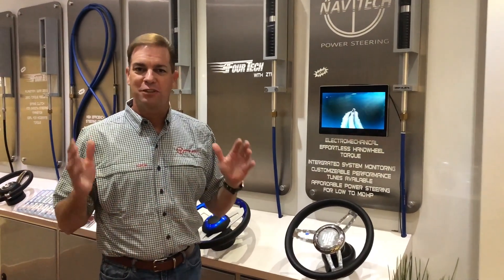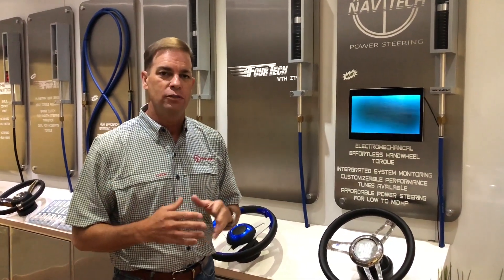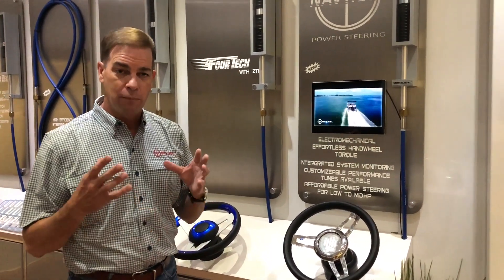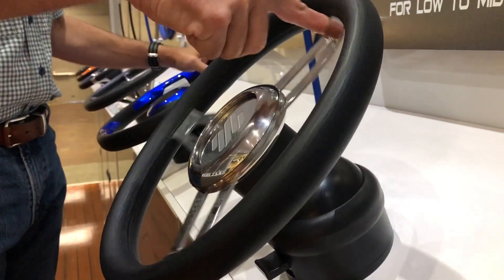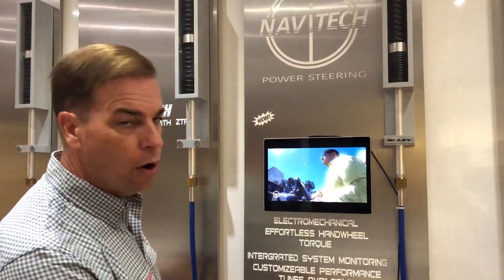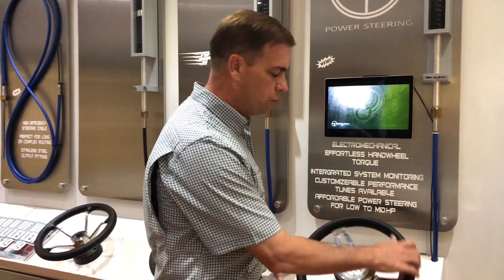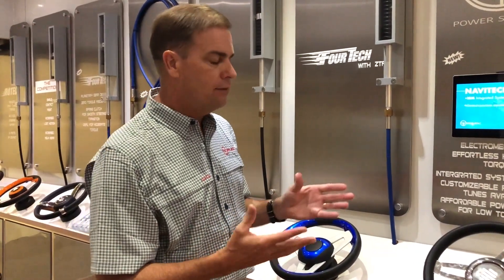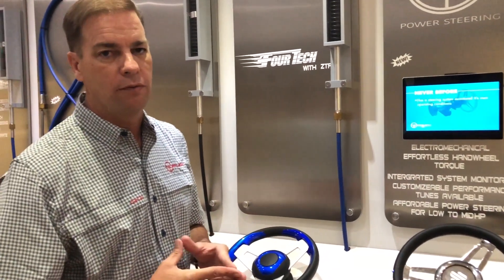NAVITECH Steering System - UFLEX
Taking a steering system from a car and putting it in a boat? Yes, this is exactly what we did with our Navitech System. New and improved for 2019.
Now you can get the same technology used to drive the most powerful and best handling cars for your boat.

Taking the latest technology from the automotive industry, Ultraflex has combined Electronic Power Steering (EPS) used in the most popular cars in the world with the latest mechanical steering helms and Mach 90 high efficiency steering cable to deliver unprecedented performance.

Perfectly silent, the system draws minimal power and furtheremore is very easy to install.

The NaviTechTM also has Integrated System Monitoring (ISM) which detects certain operating conditions including the number of cycles and notifies the end user with a vibration signal in the steering wheel if the cable needs to be changed. Never before has a steering system monitored it’s own operating conditions and given the driver diagnostic feedback.

For specific applications Ultraflex can use programmable software to dial in the hand wheel effort and steering output to meet specific performance objectives of boat builders.

A COMPLETE STEERING SYSTEM CONSISTS OF:

• Power assisted steering helm:  T91NAV - 43207S - single cable steering helm

• Tilt mechanism: X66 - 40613M - Tilt mechanism for NaviTechTM tilt mount helms. Tilt range of 48° and five locking positions

• Steering cable: M90 Nav (patented)

ATTENTION: M90 Nav steering cable is suitable for use also with T71FC, T72FC, T73NRFC, T81FC, T82FC, T83NRFC, T91, T93ZT, T101, T103ZT. Ultraflex steering helms. M66 will not fit the following Uflex helms: T91, T93ZT, T101, T103ZT.

• Optional steering wheel

FEATURES AND TECHNICAL SPECIFICATIONS:

• Automotive steering effort and response

• 100% Balanced steering - Port to Starboard / Starboard to Port

• Silent Operation

• Monitoring software with integrated cycle counter, for a correct cable replacement.

By haptic feedback on the wheel, the system is able to signal anomalies, such as:

- Excessive cable load

- Stuck cable alarm

• Field tested for over 3 years

• 16 Nm of assist torque capability

• Able to tune on center and end of travel torque effort

• Consistent steering assist through all vessel speed ranges

• Applied in leading automotive application since 2011. Nowadays automotive production is over 1 million units per year

• 10 - 15 Vdc

• 8 - 15 A nominal current during steering maneuvers

• Supplied with 10 ft electrical harness. It needs a 40 A fuse (to be ordered separately).

• Validation for Marine application is per CE, ABYC P17, P27, and ISO 25197

• NMMA Type Acceptance Completed

LIMIT OF APPLICATIONS

Outboard engines:

Up to 150 hp, maximum 50 mph, no jackplates